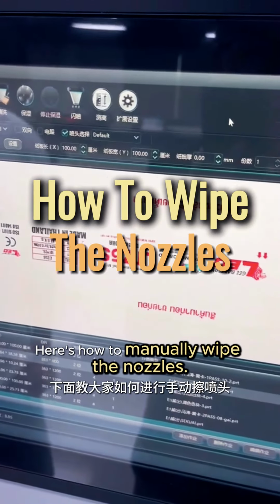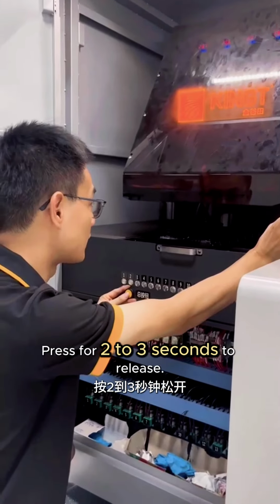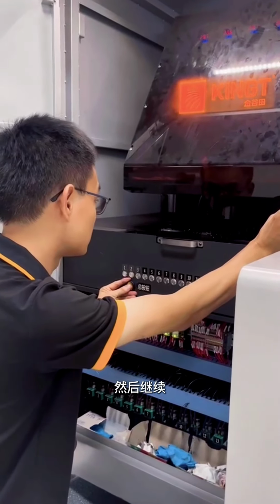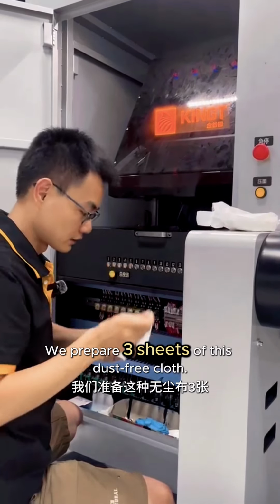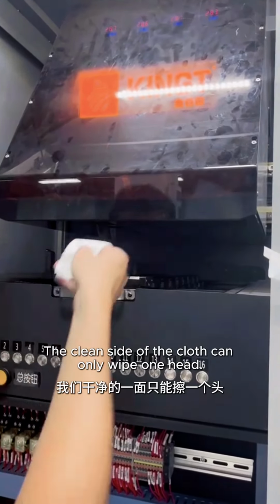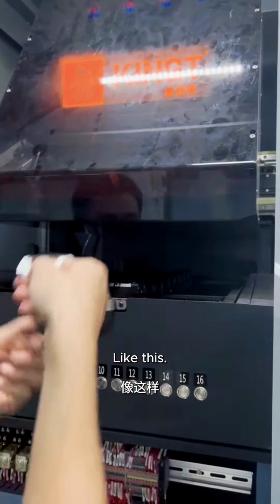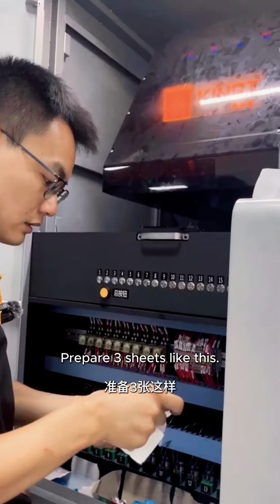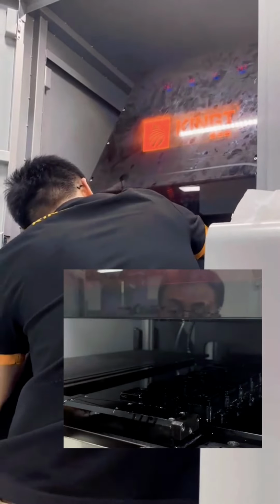Carton Box Printer Daily Maintenance Basic Operation Explanation ：1.How to manually wipe the nozzles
Carton Box Printer Daily Maintenance Basic Operation Explanation :
1. How to manually wipe the nozzles❓

📝 The necessary operation before the printer starts printing, is to press the ink and wipe off the residual ink on the nozzles, to prevent the nozzle from being blocked.

What's the correct operation❓ Let's watch the video and learn about it.
Machine model: KGT-2500A Digital Scanning Corrugated Printer

خدمة ما بعد البيع معرفة ما بعد البيع فوهة إبسون طابعة علب الكرتون آلة طباعة مموجة آلة طباعة رقمية للعلب المموجة